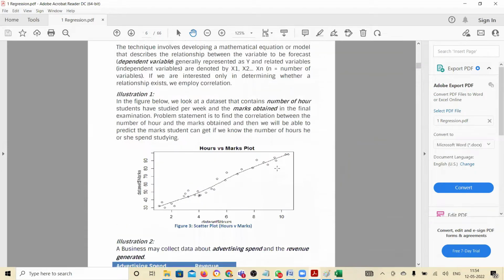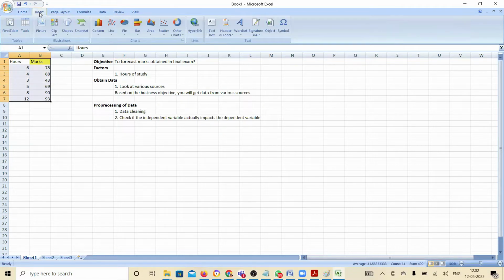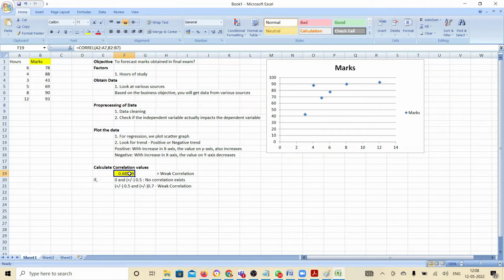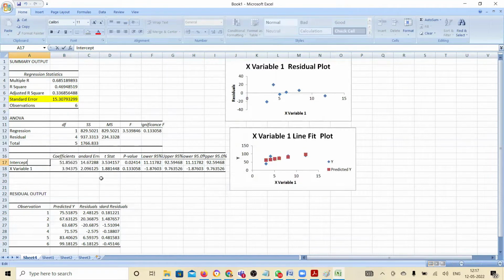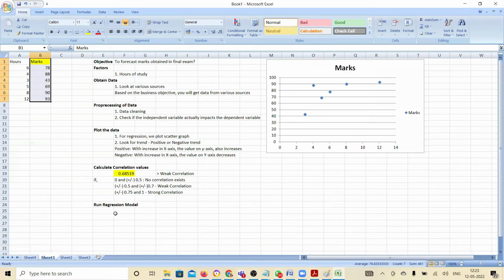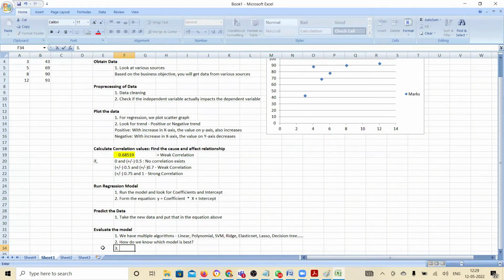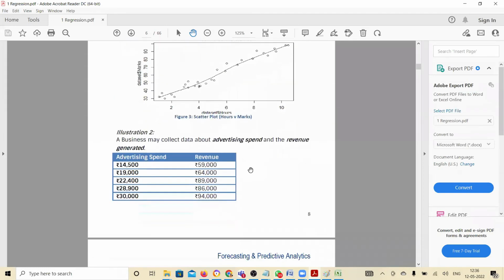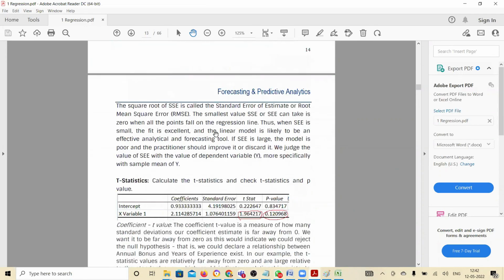Day 2 Forecasting Bivariate Regression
Forecasting and Predictive Analytics - especially created for Osmania University Sem 4 of Analytics batch

Textbook -